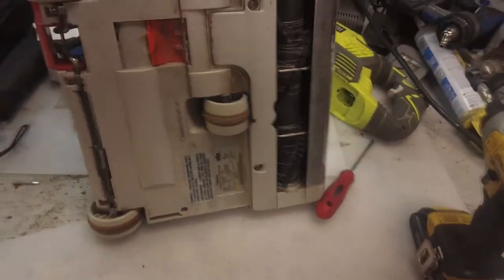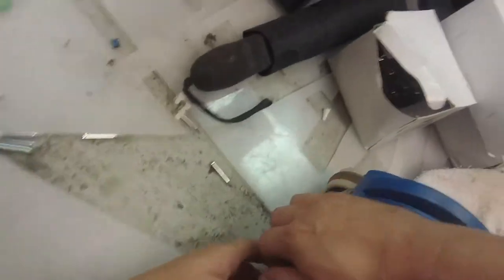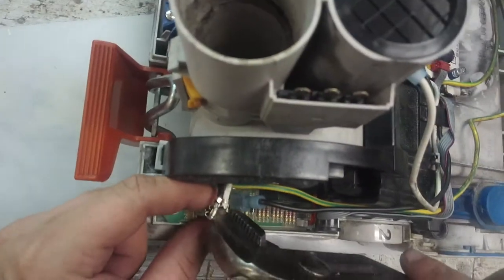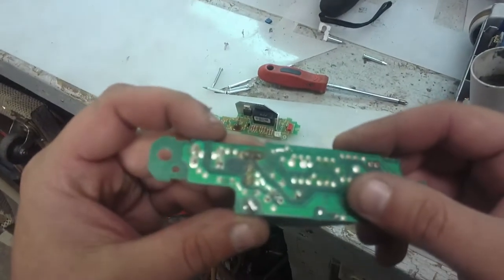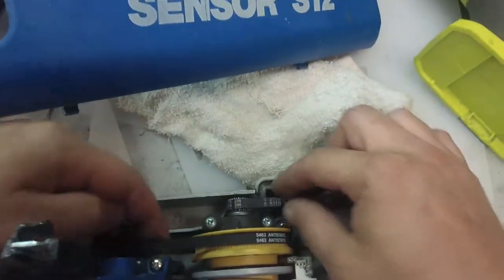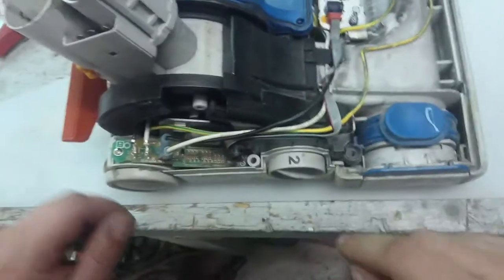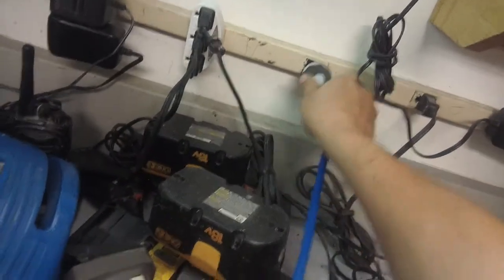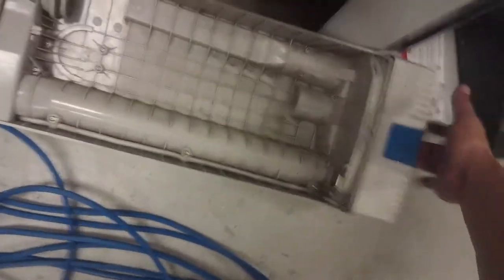Windsor Sensor S12 Vacuum Repair.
Today our house keeping department had 4 vacuum cleaners all did not work.Most of them had this problem.

Led Corn Row Bulb
Dewalt Drill Combo Set
Kohler Toilet
Flush Valve Seal
Stud Finder
Jam bar
.22 Ramset Loads
Wire Strippers
Bit Set Dewalt
Magnet Wrist Holder
Wire strippers for RG6
Kohler GP30420 O-Ring Seal
No contact voltage meter
11 in one Screwdriver
Turbo 200 Capacitor
Pool Test Kit
Puddy Knife Set the best will not rust
EZ-RJ45 Crimper Tool
Manifold with 5' Hoses for R-22/R-404A/R-134A
RG6 Fittings Outdoor Compression Connector
Channel Locks
Honeywell 5000 pro